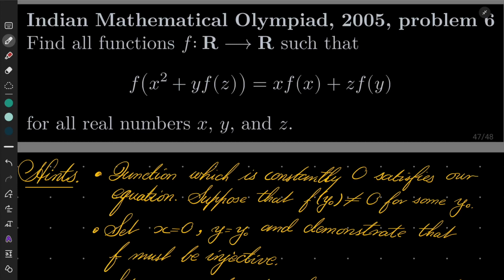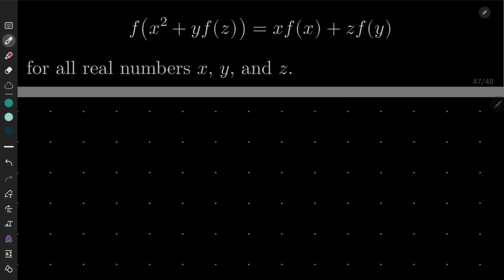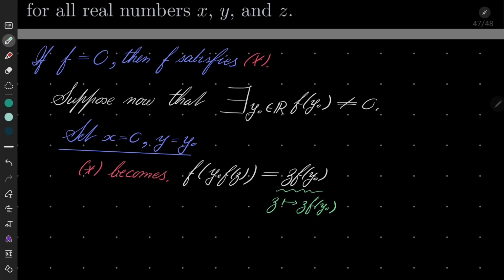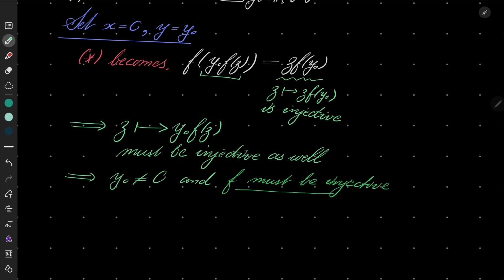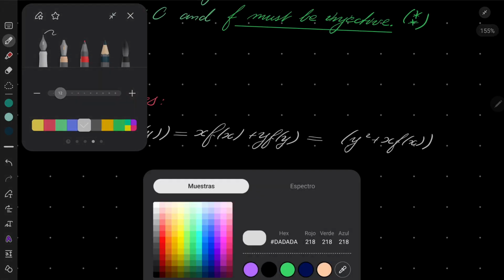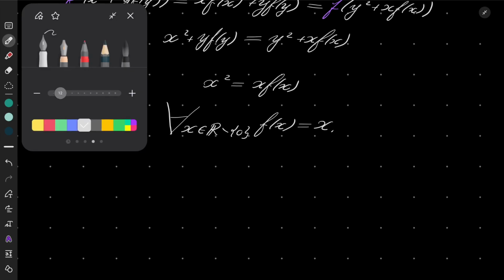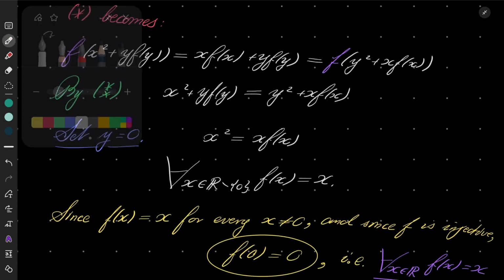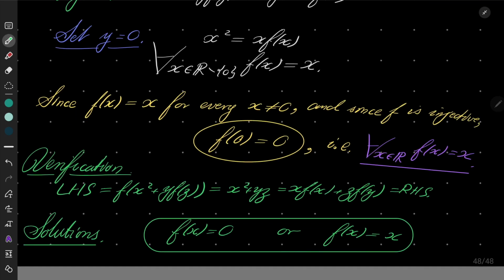Indian Mathematical Olympiad, 2005, problem 6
Solving yet another functional equation, this time from the Indian Mathematical Olympiad, 2005. First we notice one obvious solution, and for every other solution we establish injectivity, which we use later.